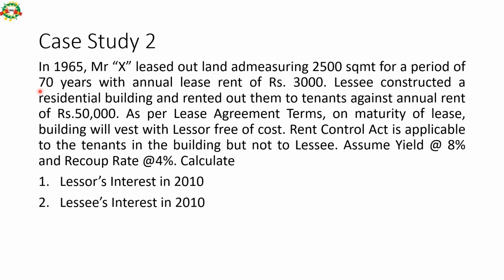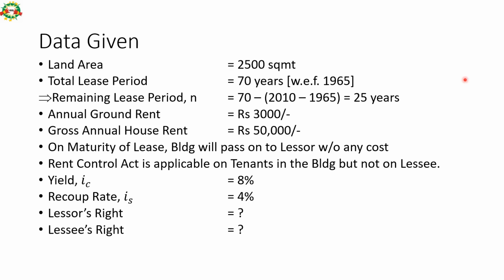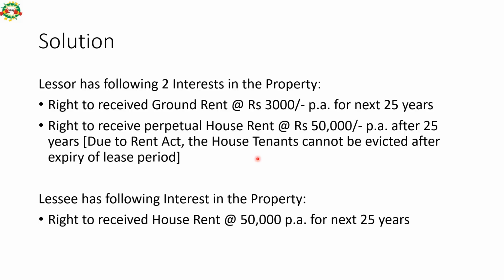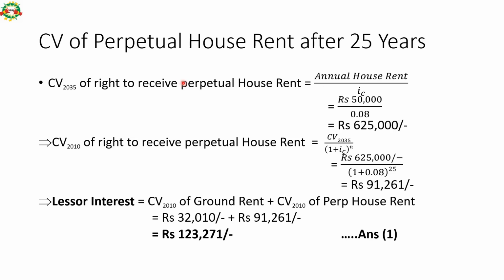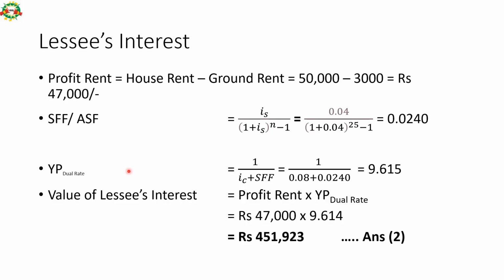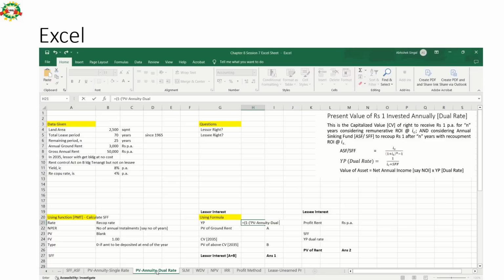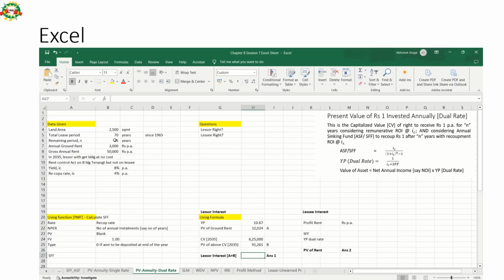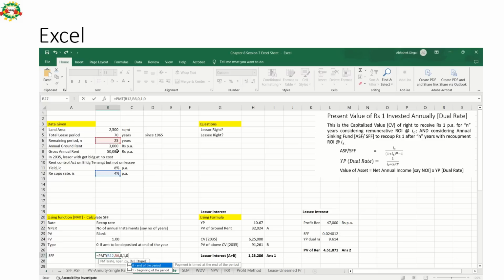Excel I Sinking FundI Rent Control Act I Leasehold Prop I Case Study I Income App Val I IBBI Cracker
Excel-Eng I Sinking Fund I Rent Control Act I Leasehold Property I Case Study I Income App to Val I IBBI Cracker

This session covers Case Study on Lease Hold Property Valuation with application of concepts like Rent Control Act and Sinking Fund with Calculator and with Excel Sheet.

Just go through the Video Sessions in chronological order starting from 1st session viz “How to Clear IBBI Valuation Exam in 1 Month | Tips and Tricks to Clear IBBI Exam | IBBI Cracker” & no one can stop you from passing the IBBI valuation exam. The channel covers 100% of IBBI Land and Building Valuation Exam syllabus in English and in Hindi is under process.

Top Video
How to Clear IBBI Valuation Exam in 1 Month | Tips and Tricks to Clear IBBI Exam